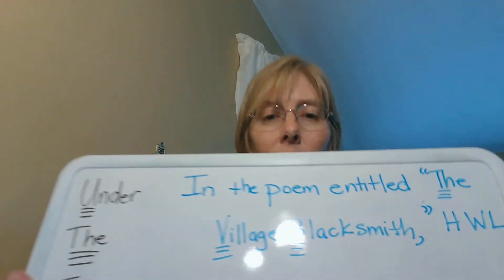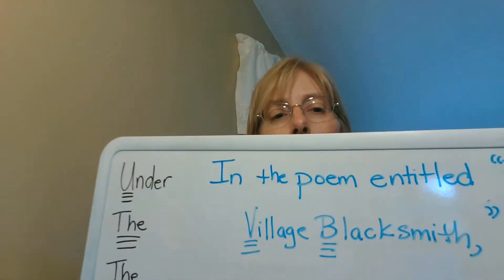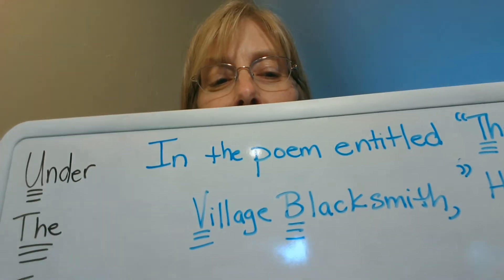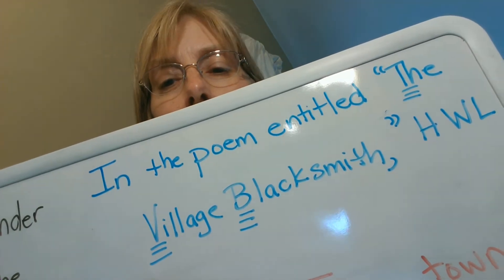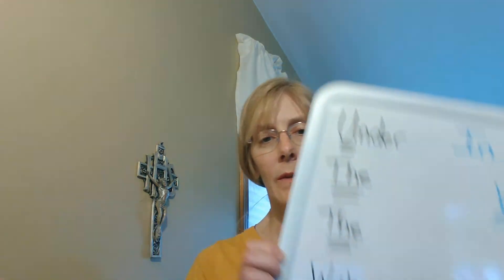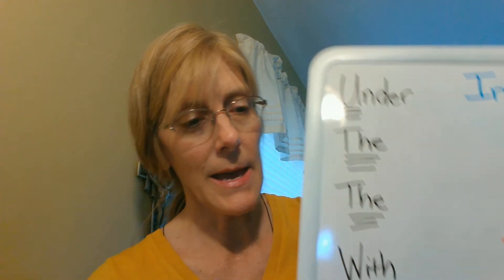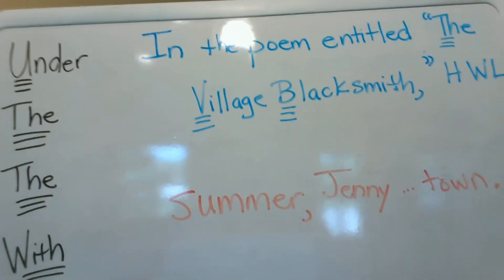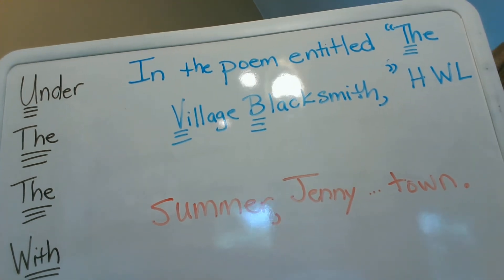Day 26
Complete the worksheet while you watch the video.